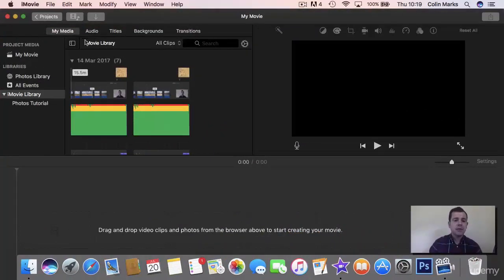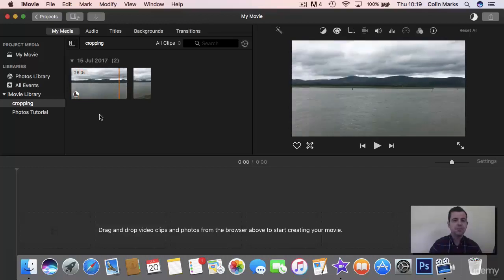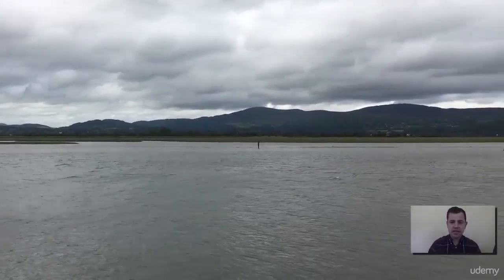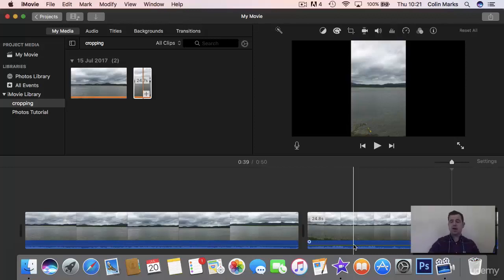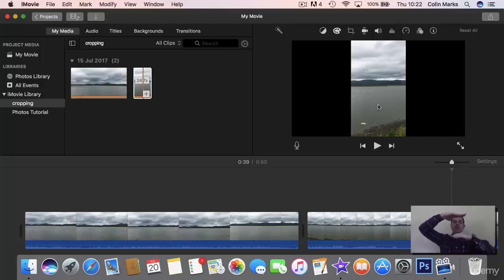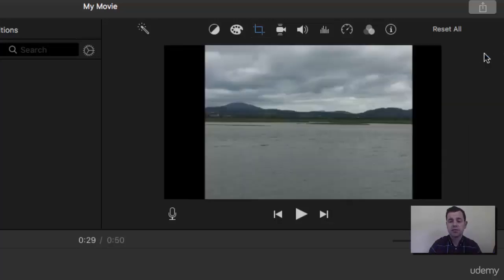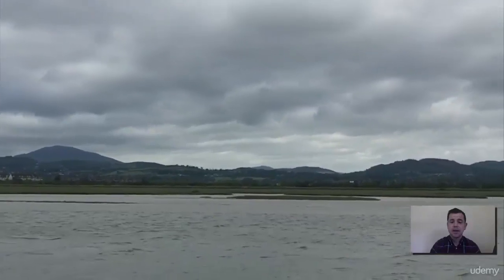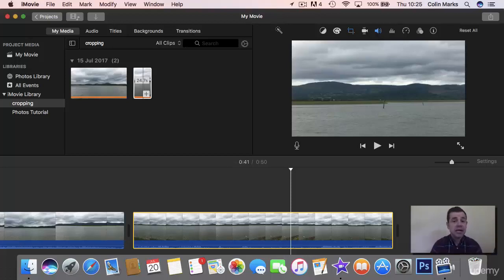iMovie Tutorial - How to crop videos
This tutorial will explain how to crop videos in iMovie.

You may want to crop a video if the video was taken in the wrong orientation.
The cropping feature in  imovie can be used to quickley remove or recover the bits of the video that you want to see.
it can also be used as a way to remove the black bars that are placed at the side of the video when it is shot in portrait orientation.